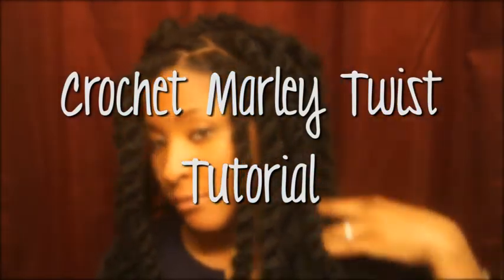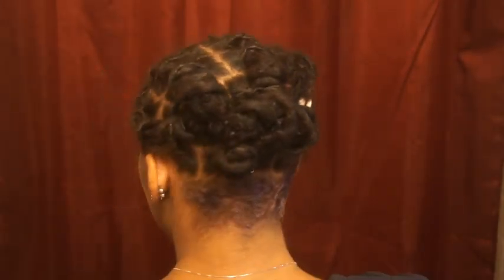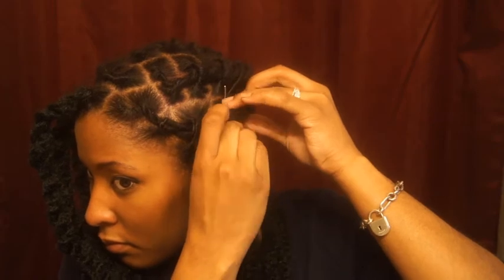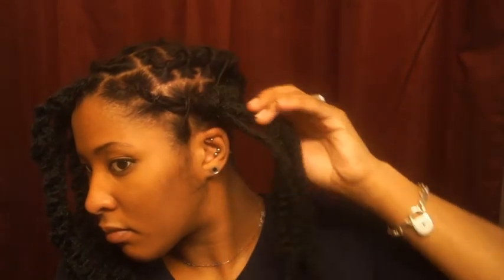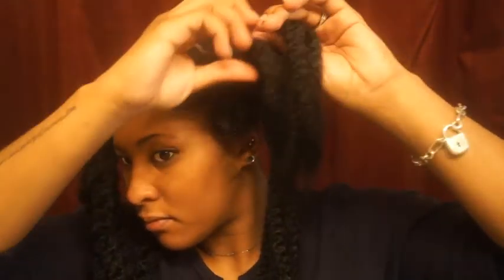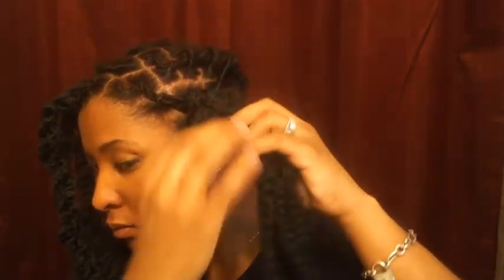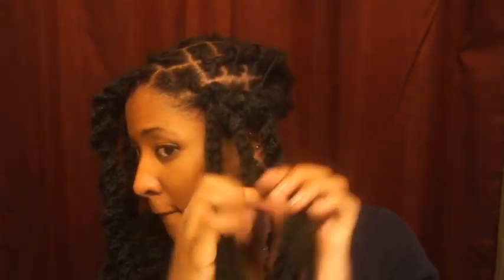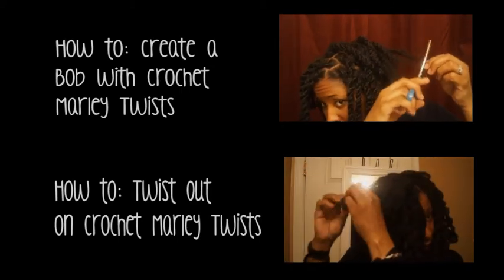CROCHET MARLEY TWIST over LOCS TUTORIAL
For this simple style, all you'll need are a crochet hook or interlocking tool (I recommend the later) and 2-3 packs of Marley Hair!